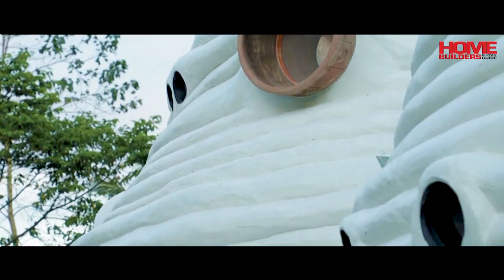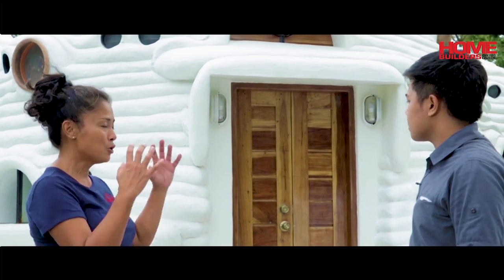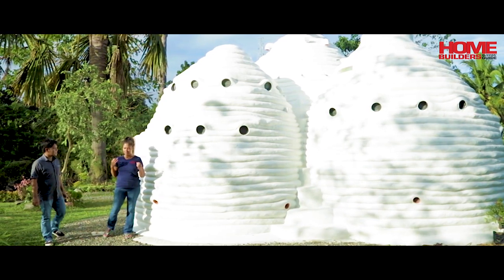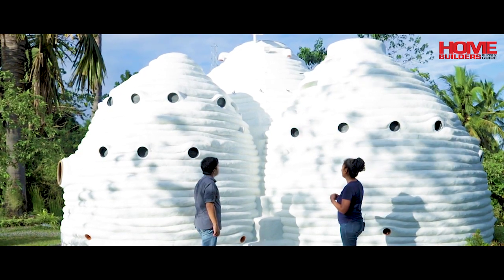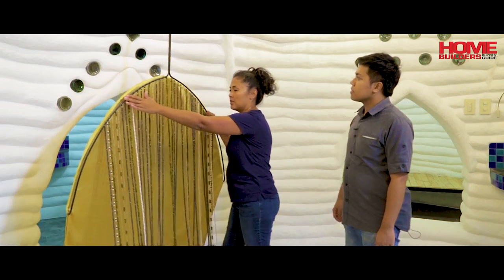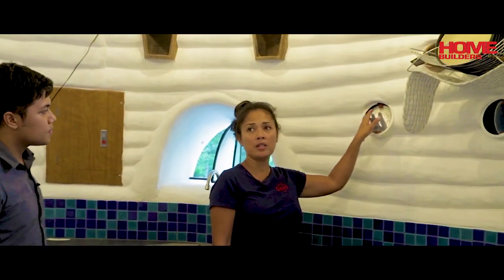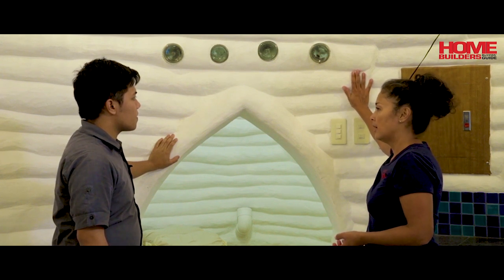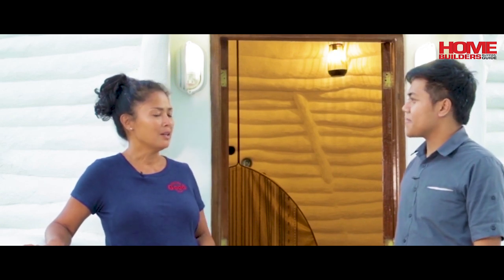HOME Builders Buyers' Guide | See What's Inside this Earth Dome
Earth Domes are built with earth. The earth material is composed of natural clay, aggregates and water, with a special proprietary formulation of Earth Mix from Tertex International that includes Fibrin23 & Durus (construction microfibers), compressed in sandbags. Its shape is inspired by CalEarth Institute’s SuperAdobe technology that has been tested to withstand an earthquake of 8.2 magnitude.

Watch and discover more about the amazing Earth Dome by Tertext International.